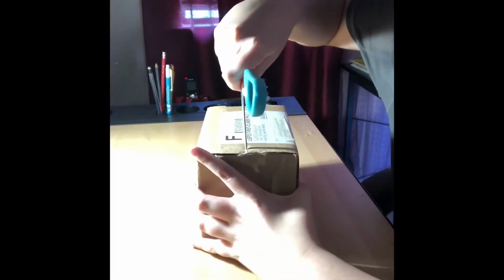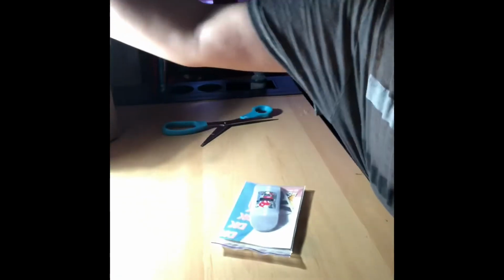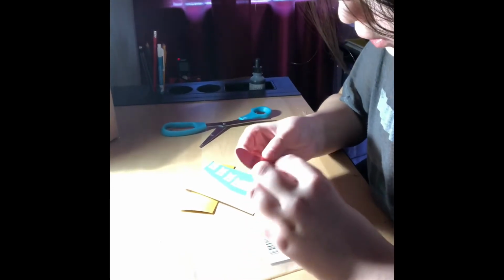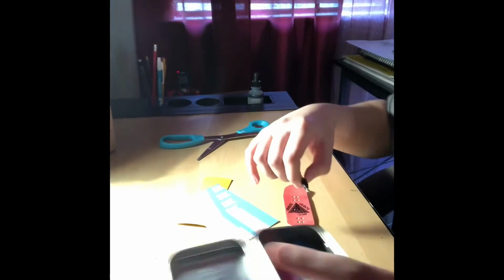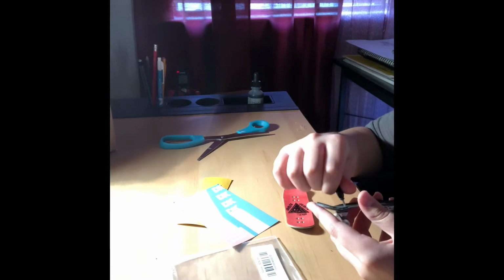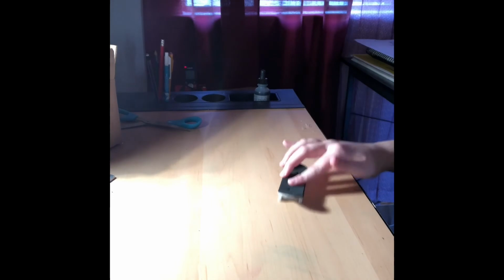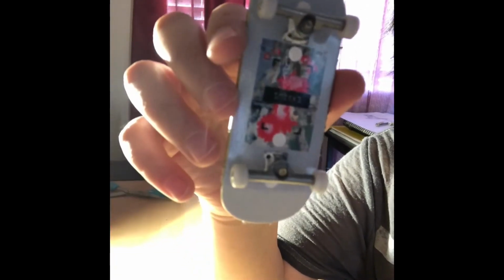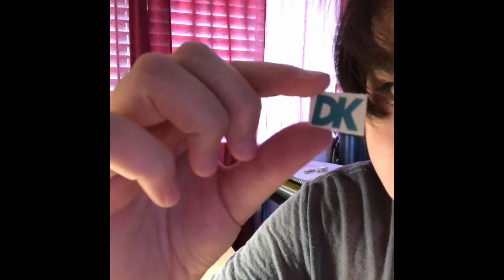Dk x exodus unboxing